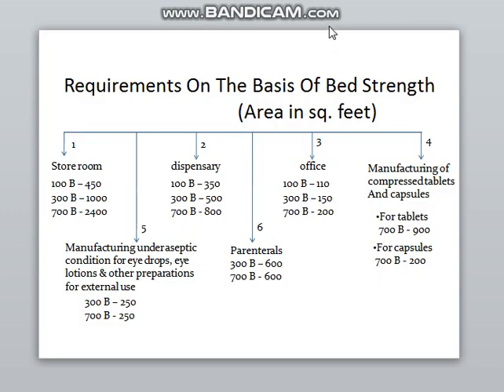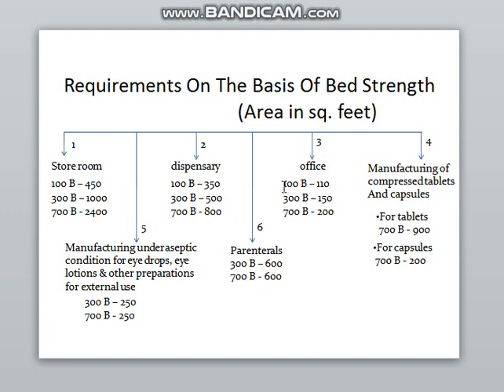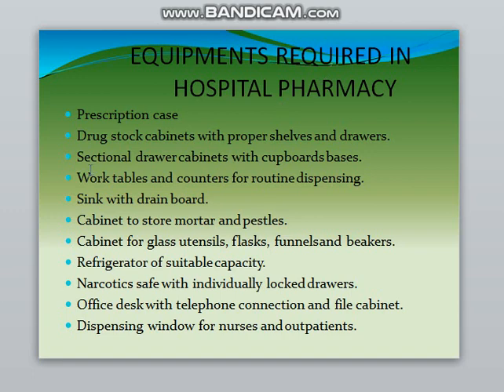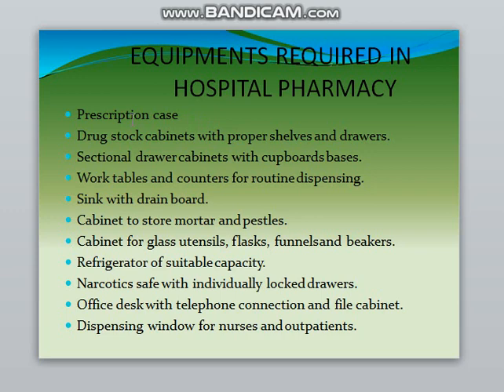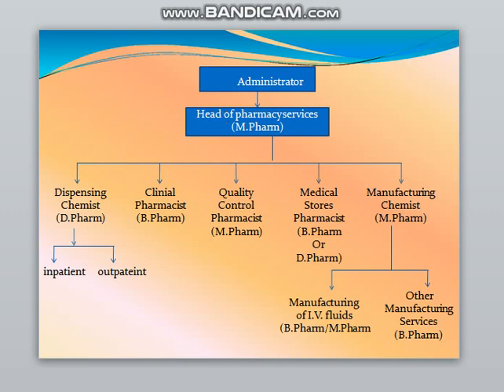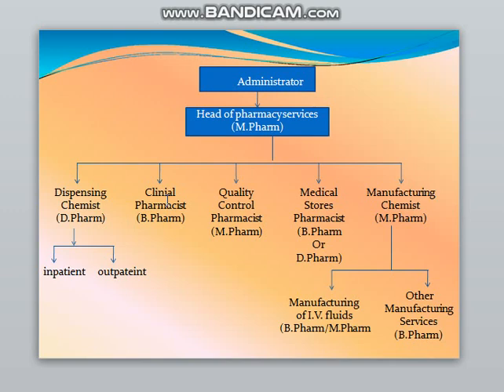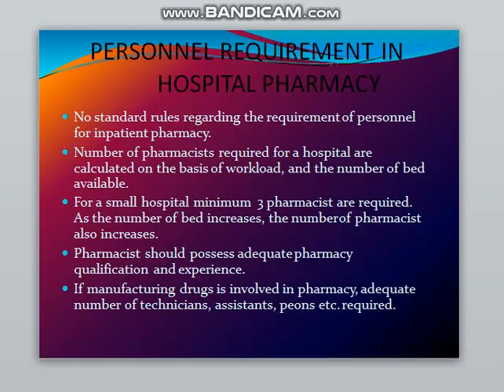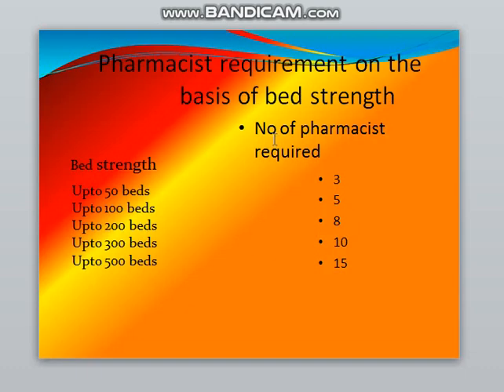Hospital Pharmacy (equipment, floor and personnel) Part-2